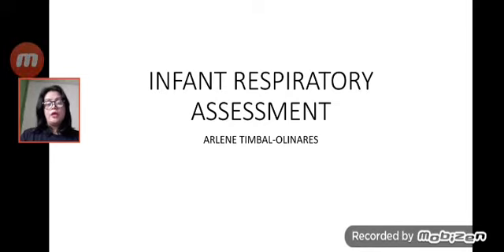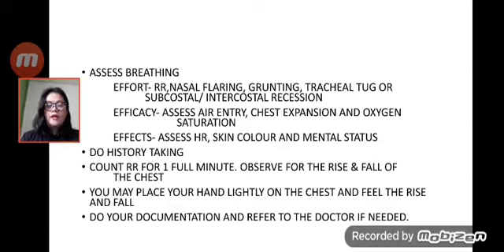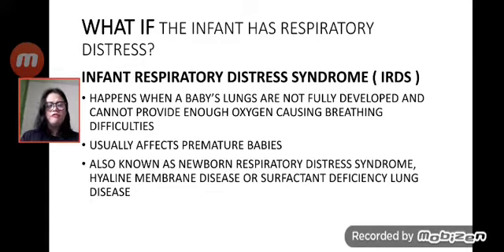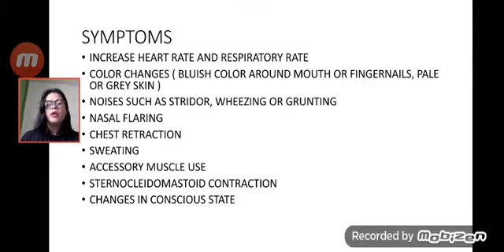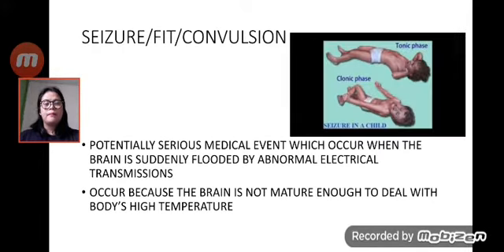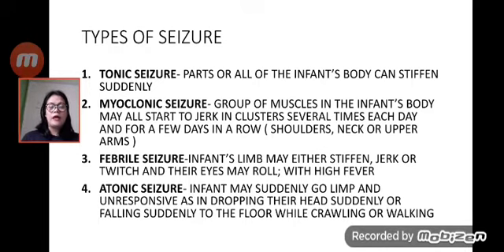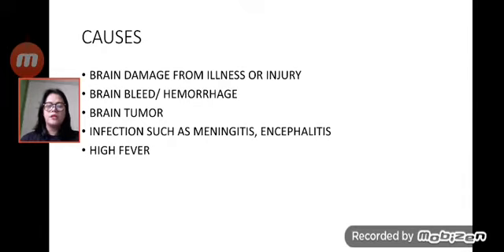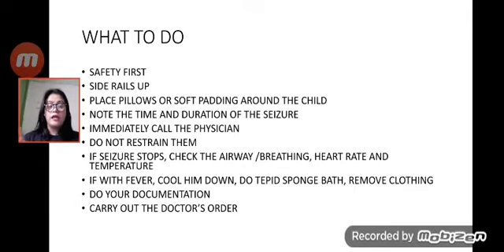Infant respiratory assessment ( INFANT RESPIRATORY DISTRESS SYNDROME ); Infant's seizure assessment